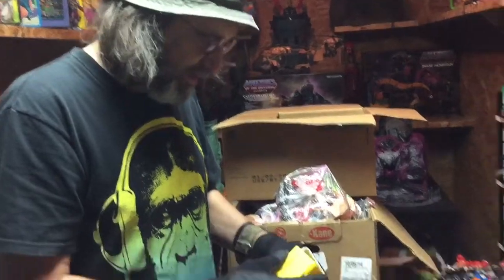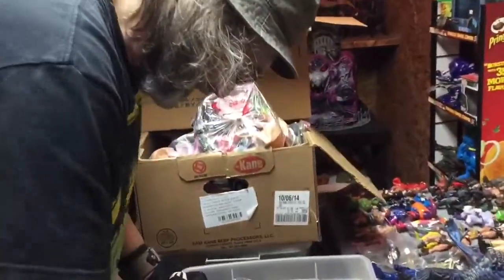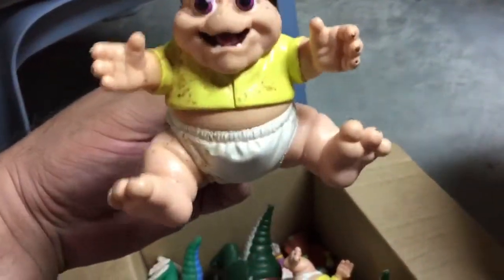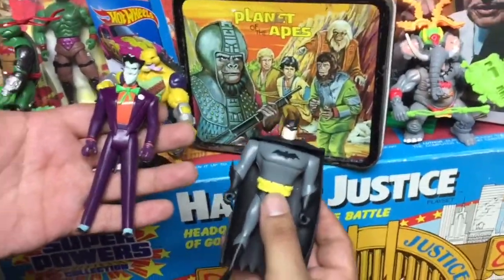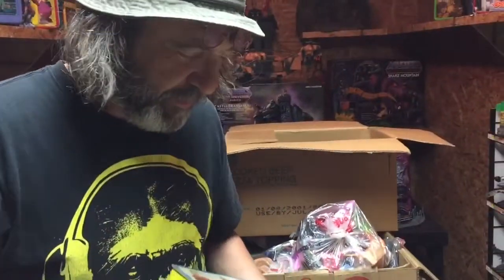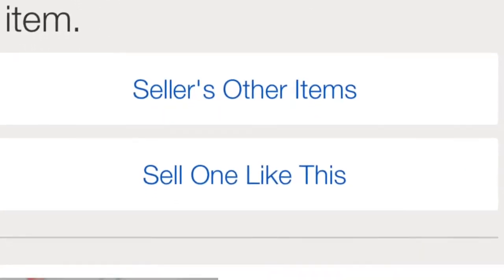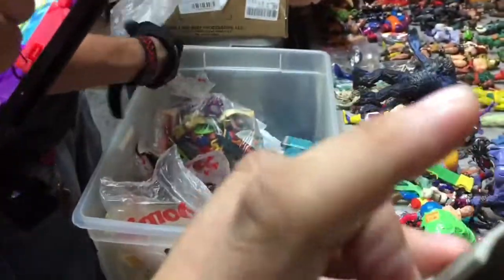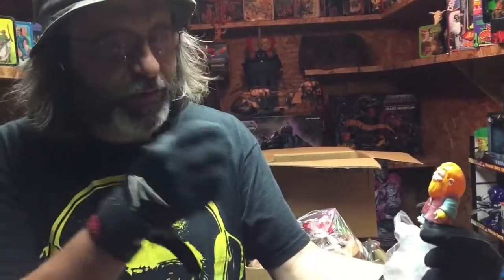Toy hunting Ep 63 Toy Tubs Part one!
On this night we decide to help Tony go through some tubs of old toys that he has not seen in a couple years this is part one of three videos that will be coming up pretty soon!